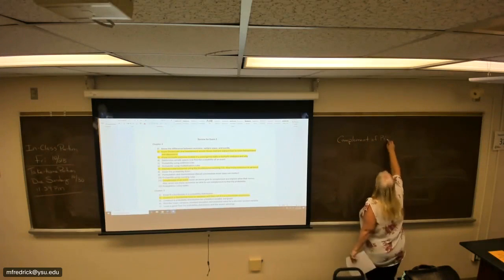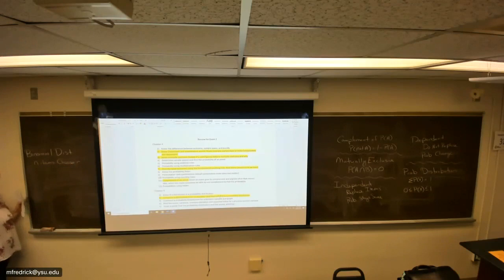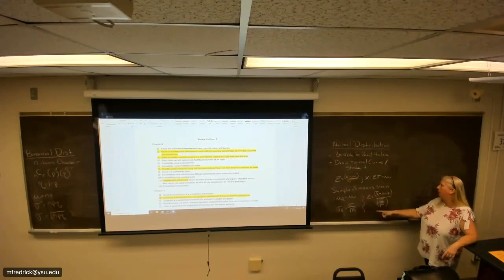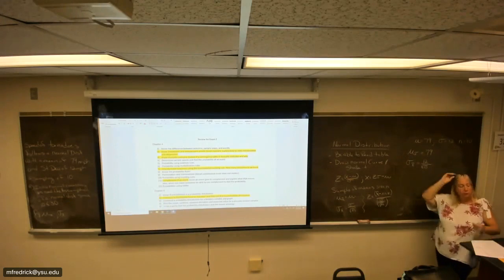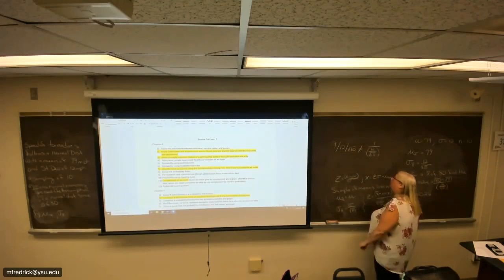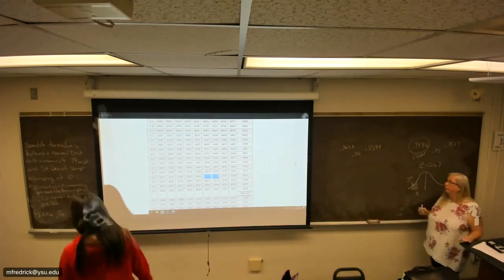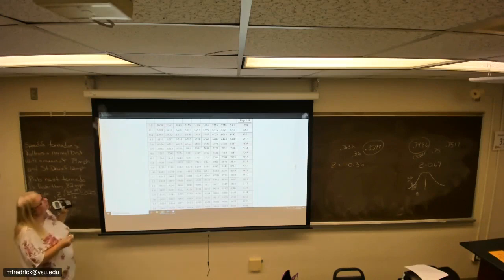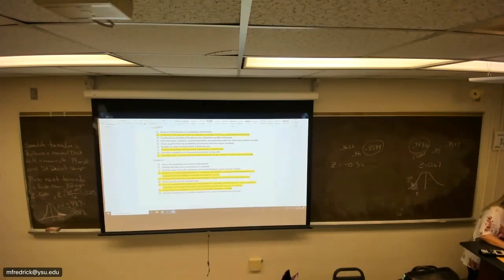Stats Class Recording Link MW 1200 150 TF 1200 1250 10/25/2022